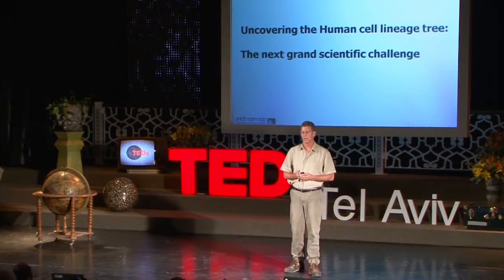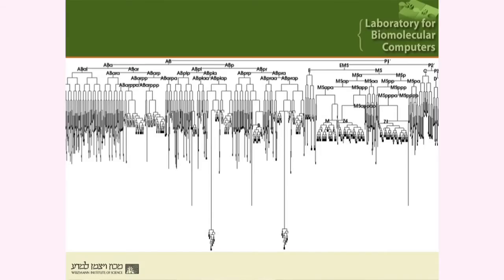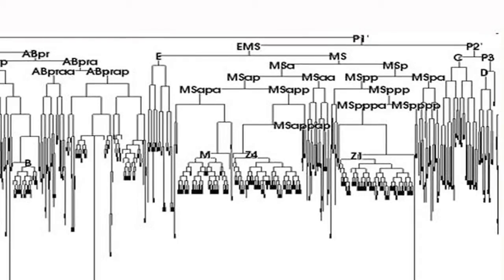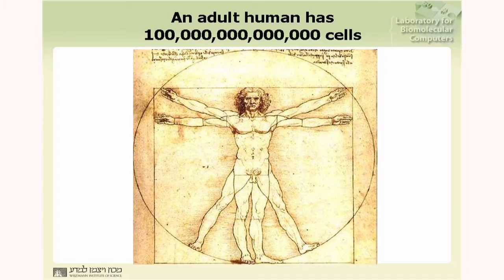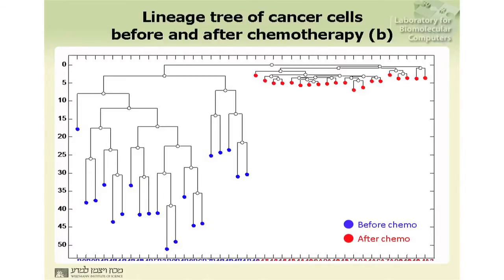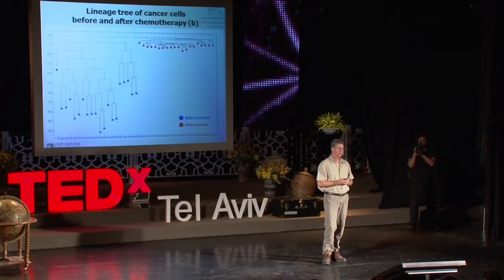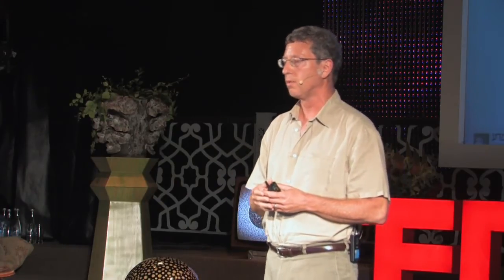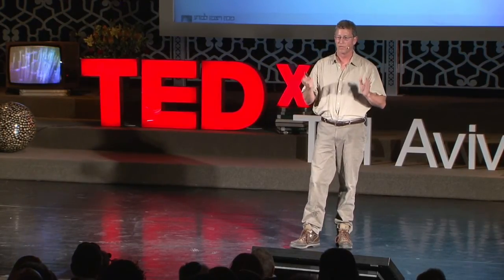TEDxTelAviv - Ehud Shapiro - Uncovering the Human Cell Iineage Tree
Our body is made of 100 trillion cells, all offspring of a single founder cell -- an egg fertilized by a sperm. Thus, our visible body has an invisible companion road map - the cell lineage tree. In this talk fascinating, Ehud Shapiro, a professor of computer science and biology in the Weizmann Institute of Science, shares why a complete knowledge of the structure and evolution of this tree could answer many open questions in biology and medicine.